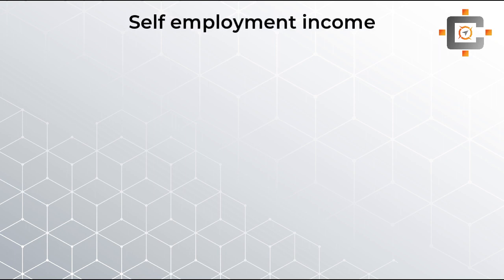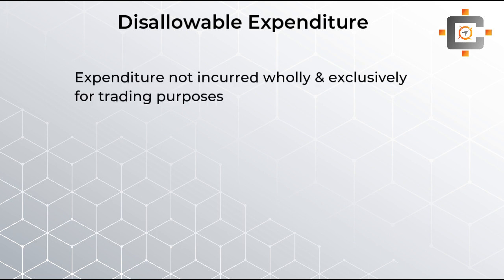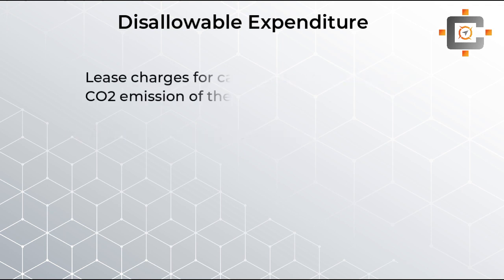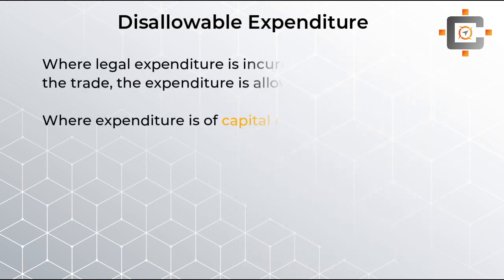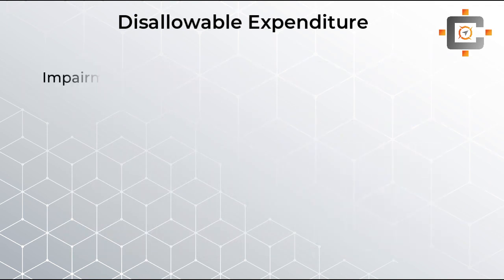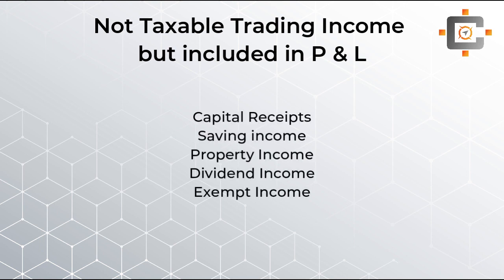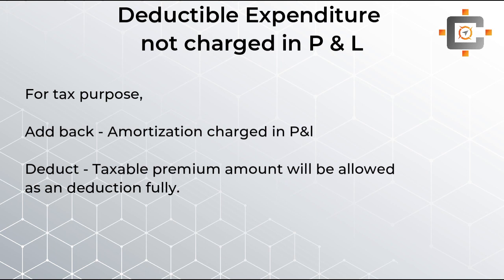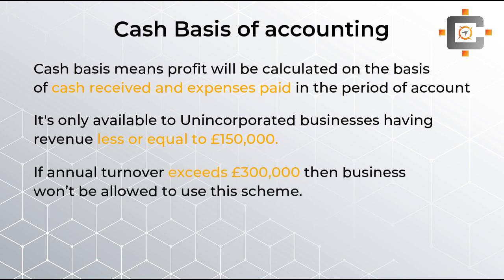Rapid Revision | ACCA TX/ATX | Chapter 7 - Income from Self employment | FA20 | By Dipan Ghataliya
Rapid revision of ACCA UK Taxation exam Chapter 7 - Income from self-employment (FA20) By Dipan Ghataliya.

About this video:

Hello guys, This is Dipan Ghataliya, Tutor at Career Compass for UK Tax and SBL Subject.

In this video, I tried to revise the whole chapter of Income Tax computation very quickly for end moment revision before the ACCA exam days. But this video should not be used to understand the basic fundamentals of UK Taxation.

I tried my best to provide a very rapid and quick but still detailed conceptual clarity but still if you have any query regarding ACCA UK Taxation feel free to contact me personally.

0:00 - Introduction
1:28 - Tax adjusted trading profit
1:59 - Disallowable expenditure
9:15 - Taxable income not included in P&L
10:17 - Nontaxable income included in P&L
10:40 - Deductible expenditure not charged in P&L
13:40 - Cash basis of accounting